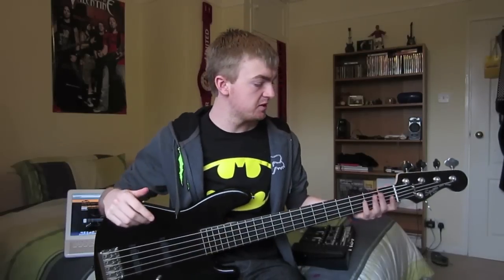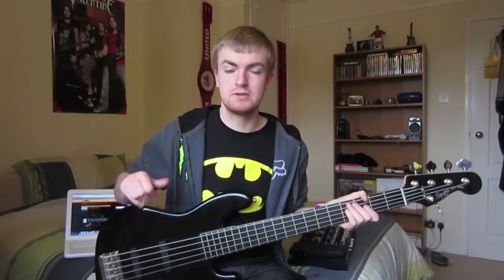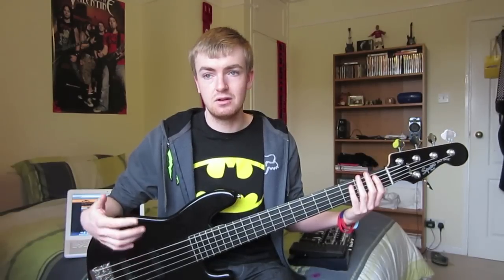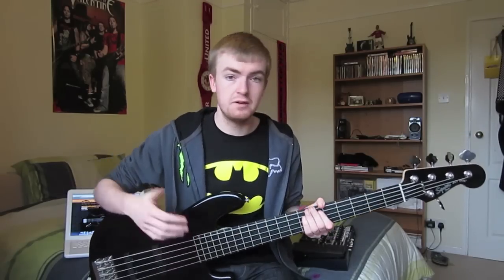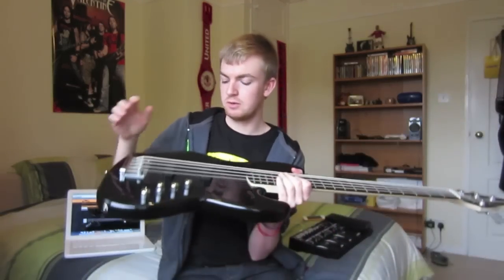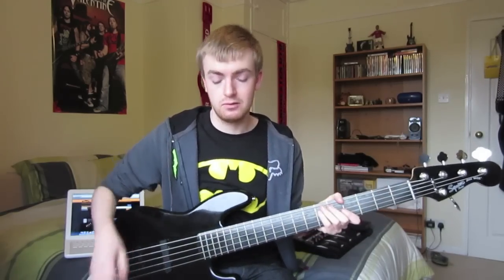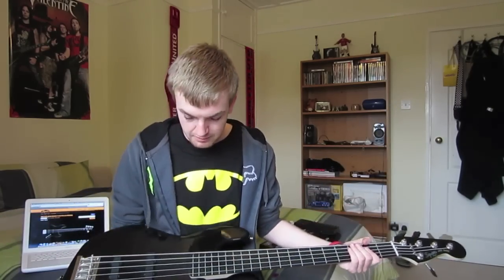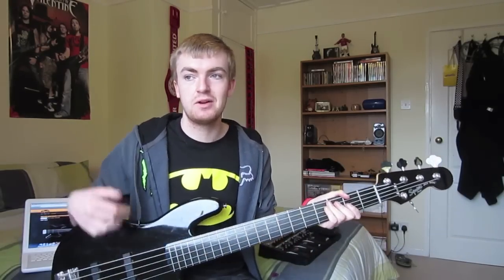BETTER THAN USA FENDER?? Squier Deluxe Jazz Bass V Active 5 String Bass Demo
Here's a link to the Squier website for more info on this bass